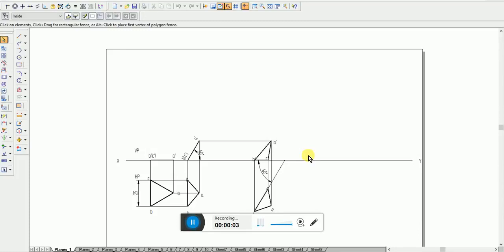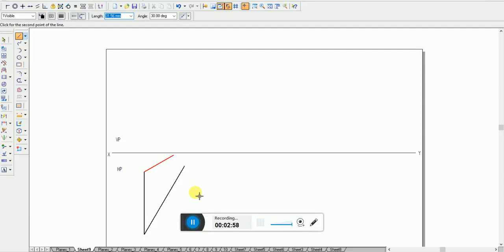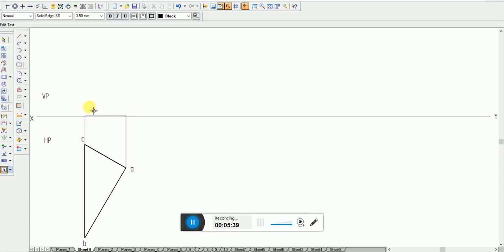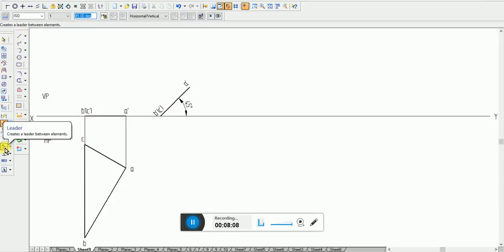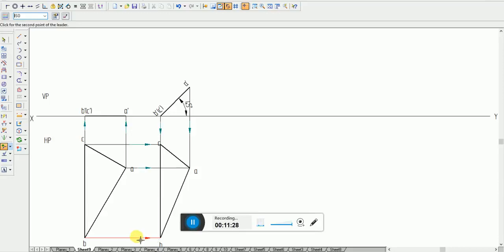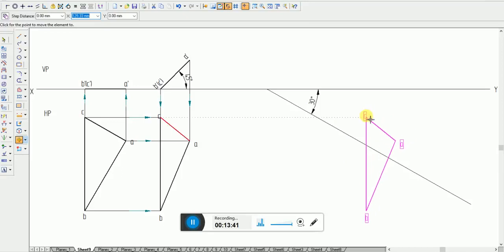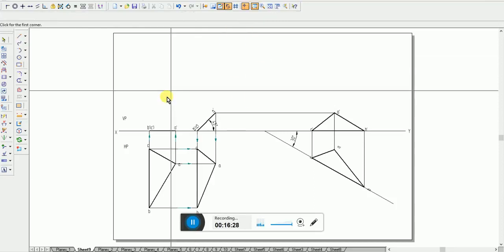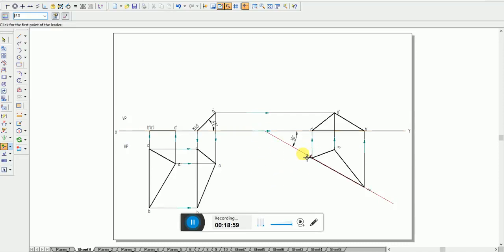CAED How to draw a 30degree 60degree set square resting on its longest side